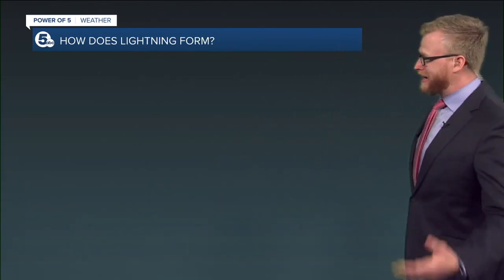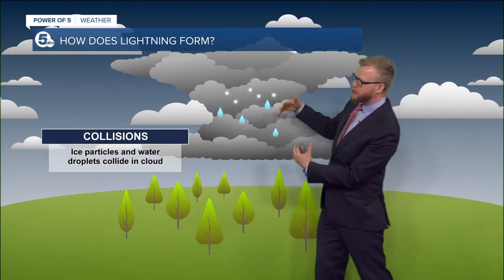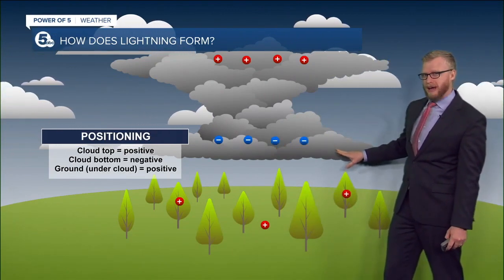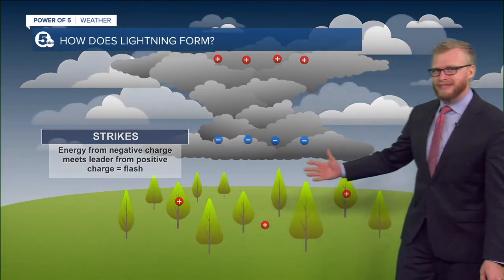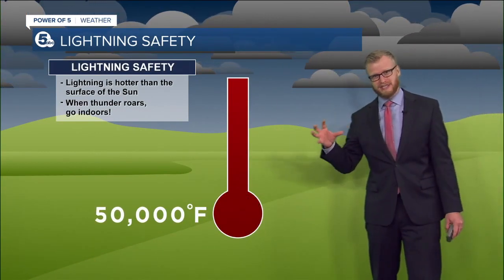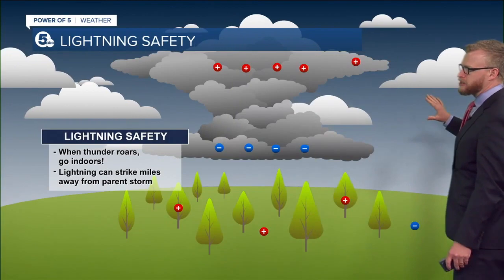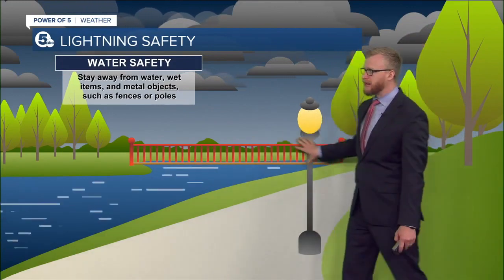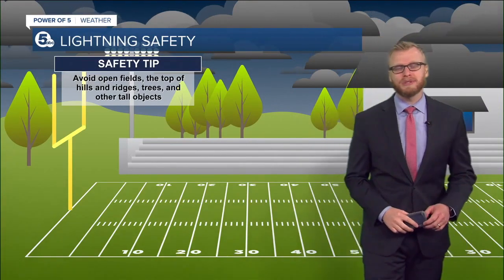Here's how lightning creates the thunder we hear in thunderstorms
The one thing every thunderstorm has is thunder. And what creates that thunder? Lightning. Every single thunderstorm, ever, in the history of thunderstorms has lightning.

Let's talk about how and why that's important.

Lightning is created by rising, falling and colliding raindrops, hail stones, snowflakes, sleet pellets, and/or whatever other types of precipitation are in the clouds. Those collisions cause a separation of charges. Negative and positive charges get spread apart. But just like magnets being held apart, those opposites attract. That is was causes the strike.